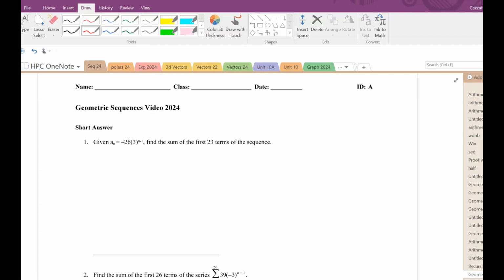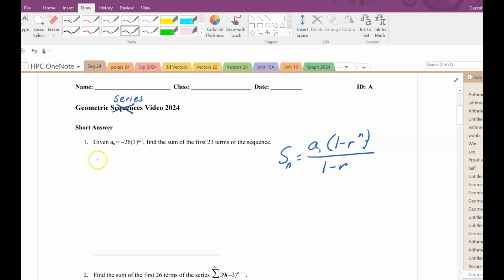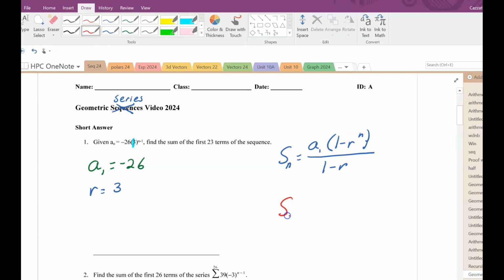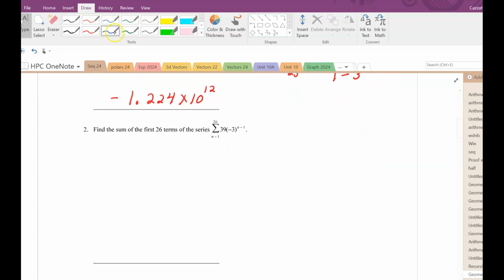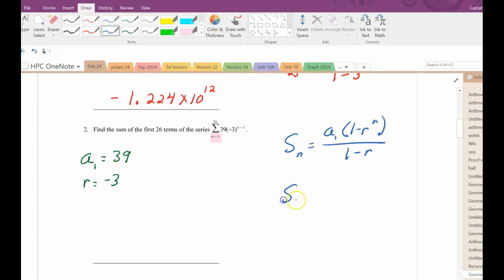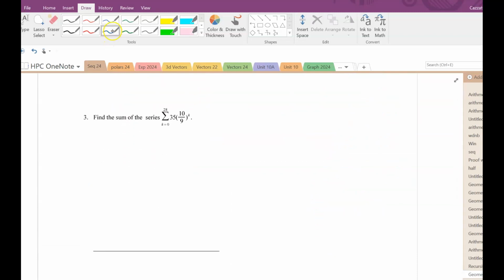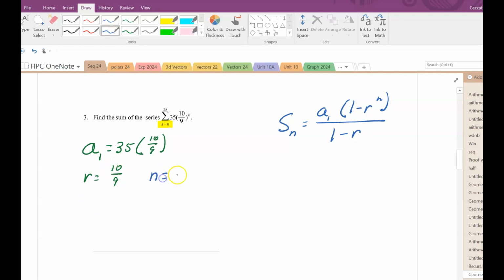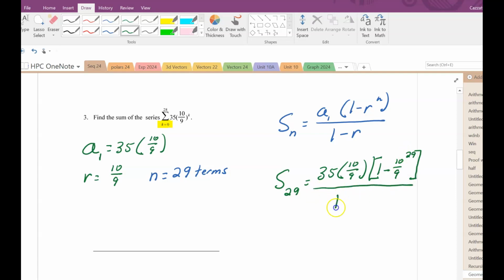Geometric Series 2024